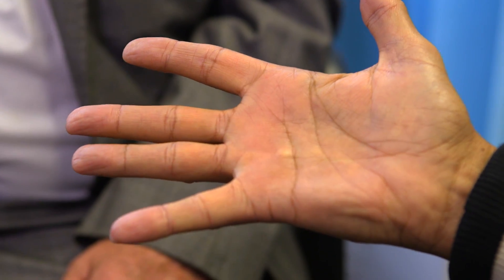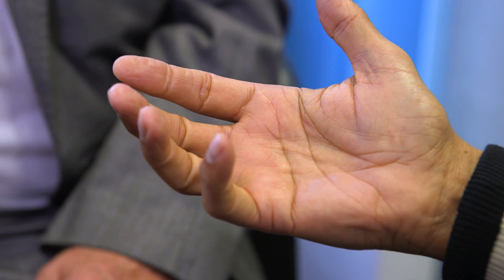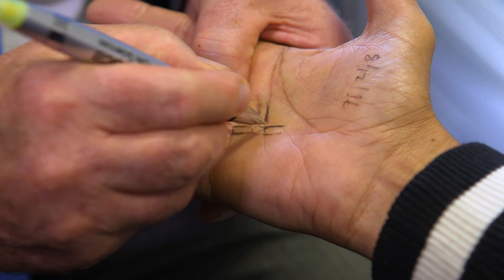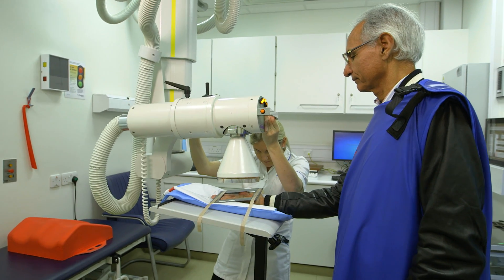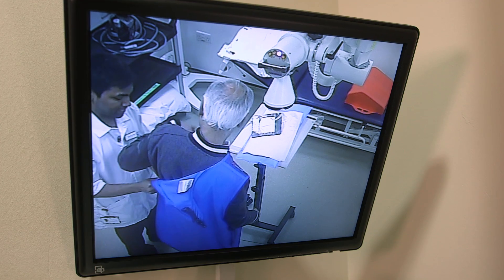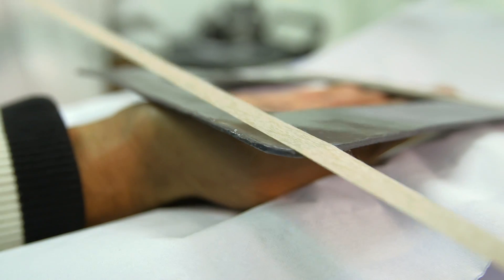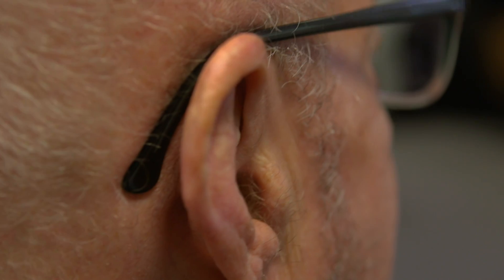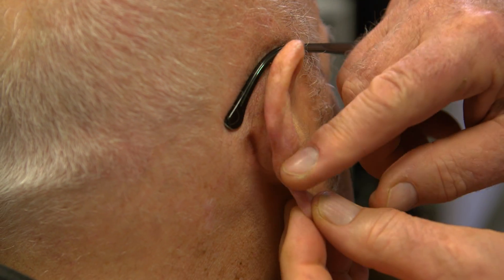Superficial Radiotherapy as a treatment for Dupuytren’s disease and skin cancer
Dupuytren's contracture and Ledderhose disease are common, with rates of 20% of the population over the age of 65 having either disease. Causing a debilitating curling of fingers and toes, the most common treatment is surgery, causing long term and painful recovery.
With the Xstrahl 200’s versatile radiotherapy system that can treat these diseases using advanced superficial and orthovoltage treatment techniques for a 95% success rate1.

References:
1 - Seegenschmiedt MH, Keilholz L, Wielputz M, et al. ‘Long-term outcome of radiotherapy for early stage Dupuytren’s disease: A phase III clinical study‘. In: Eaton C, Seegenschmiedt MH, Bayat A, et al. (eds). ‘Dupuytren’s disease and related hyperproliferative disorders‘. Springer 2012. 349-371.